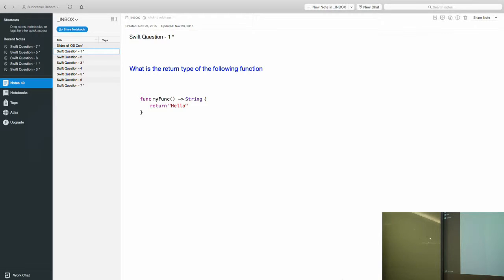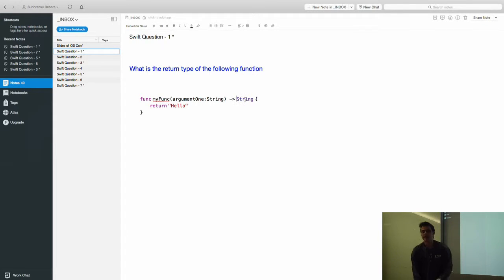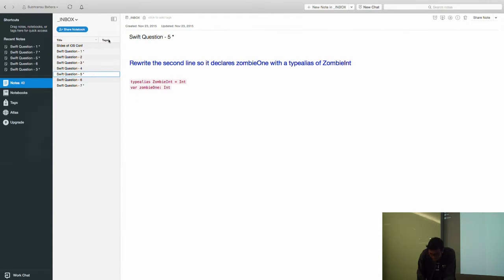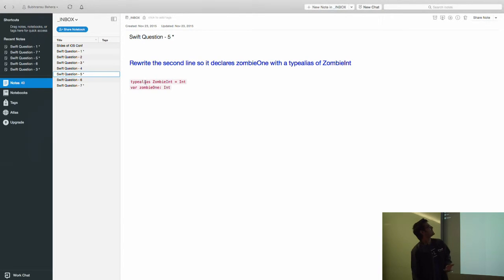iOS Quiz - iOS Dev Scout